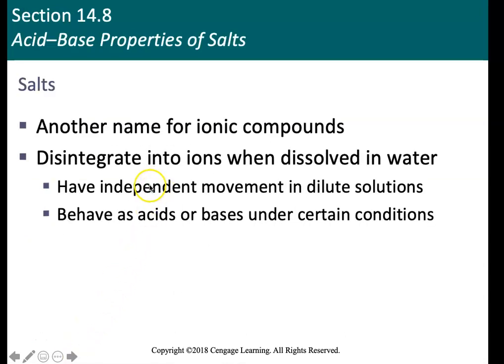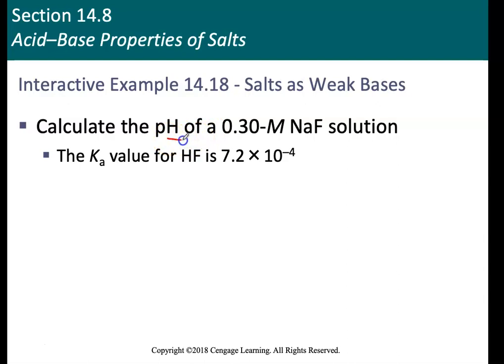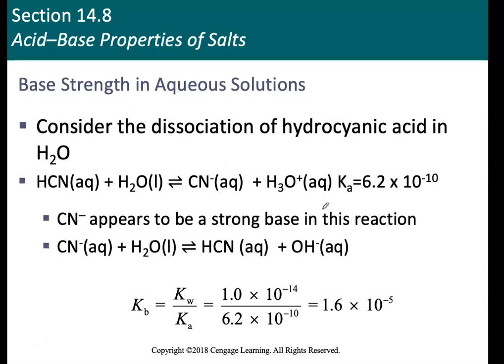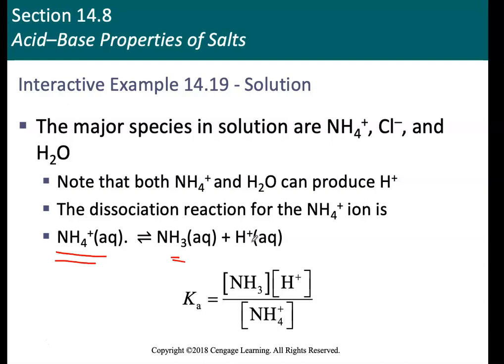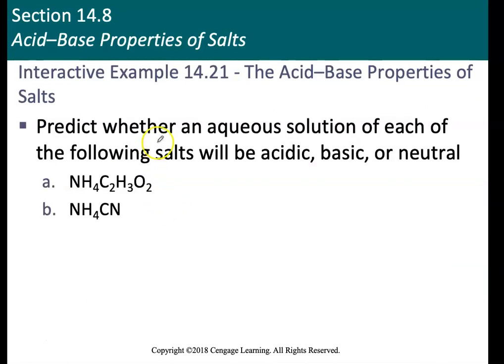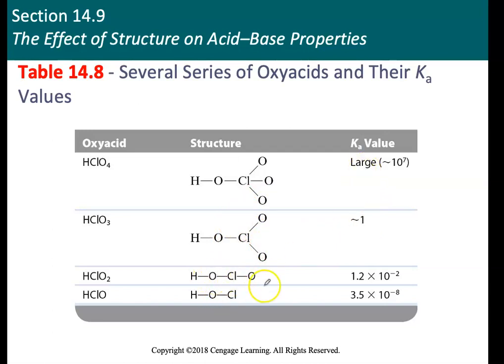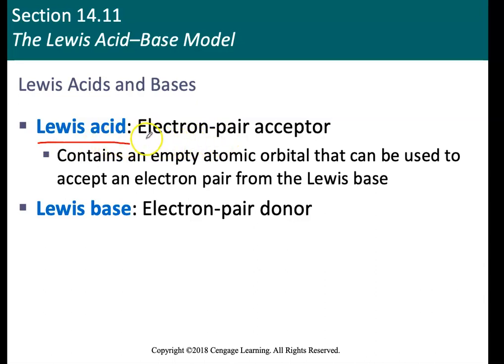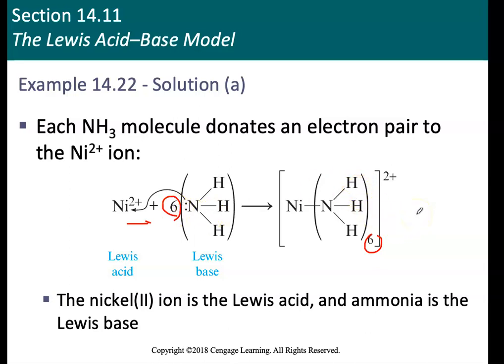Chapter 14 Acid- Base Lecture 4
Chapter 14 Lecture 4: Salts, Lewis definition